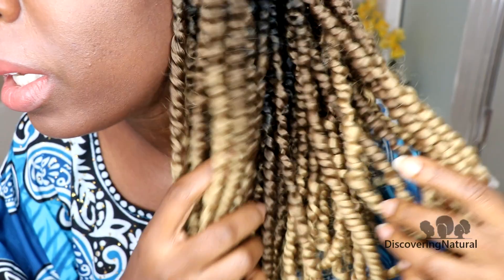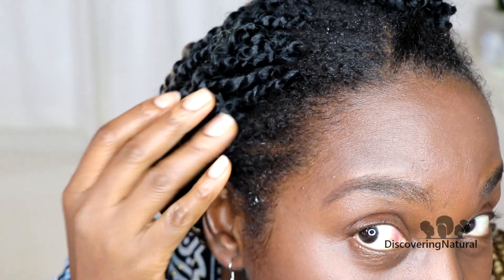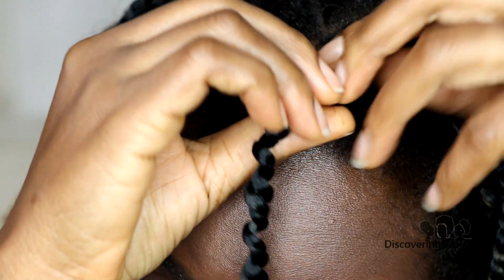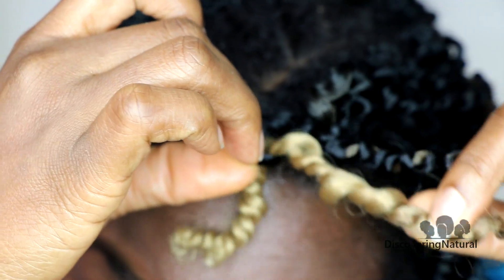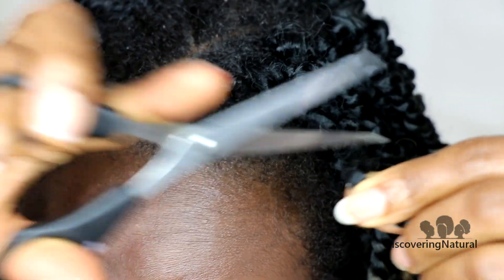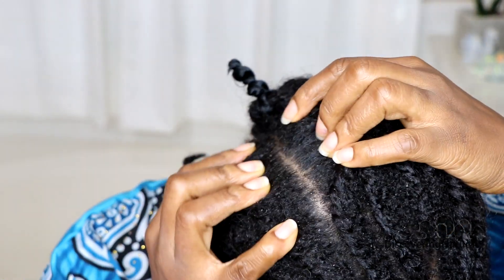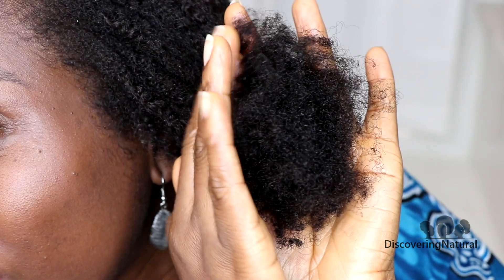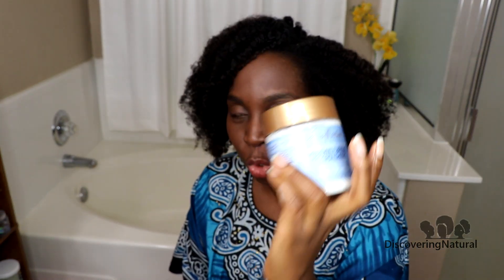WAS IT WORTH IT? | How to Remove Passion Twists | Natural Hair Tutorial | DiscoveringNatural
If you want to know how to take down passion twists, watch this video.